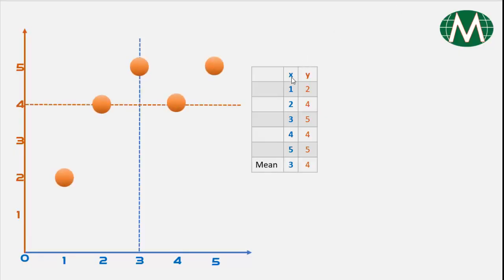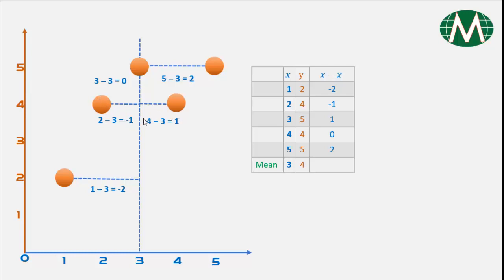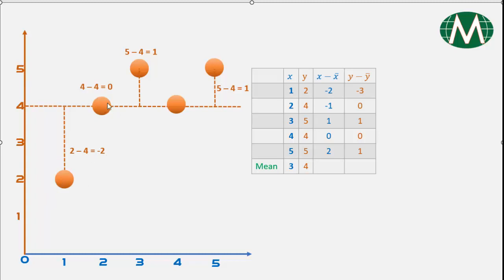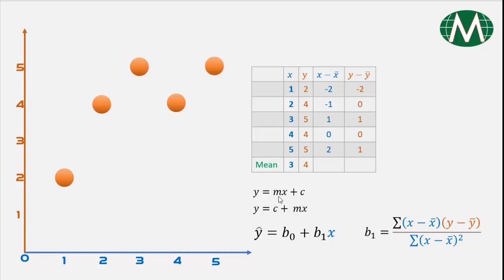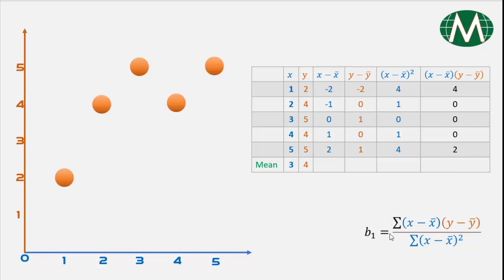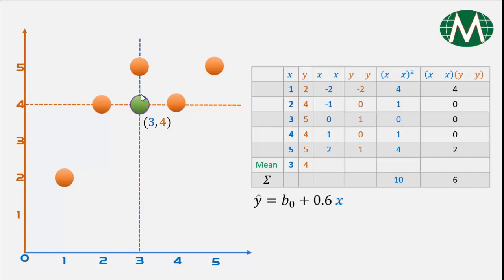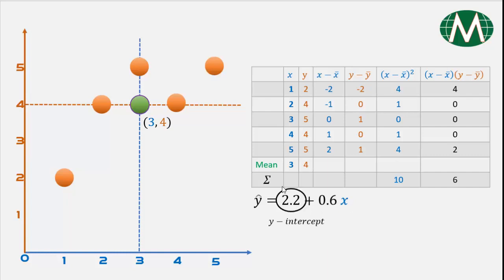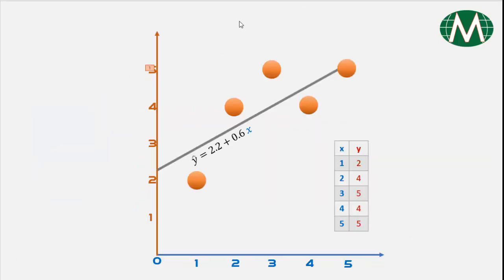How to calculate Linear Regression using Least Square Method - Line of Best Fit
Cómo calcular la regresión lineal usando el método del mínimo cuadrado - Línea de mejor ajuste
An illustration using visualization that how to apply least squares to calculate a linear regression line. A step-by-step guide for creating a linear regression equation using animations and colors.